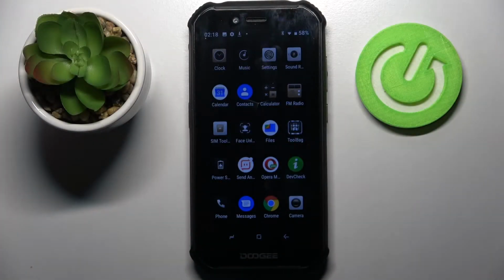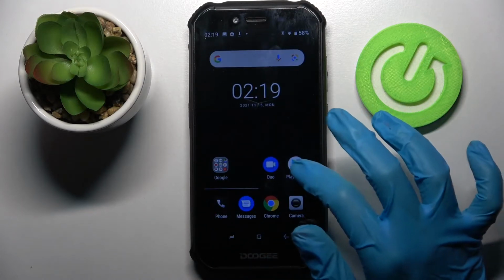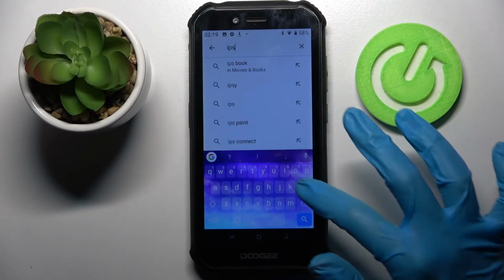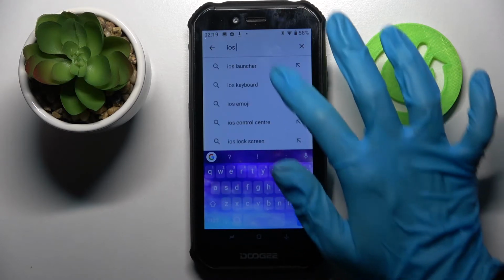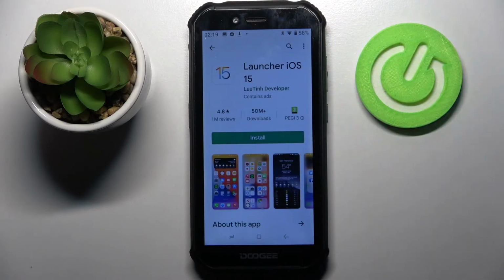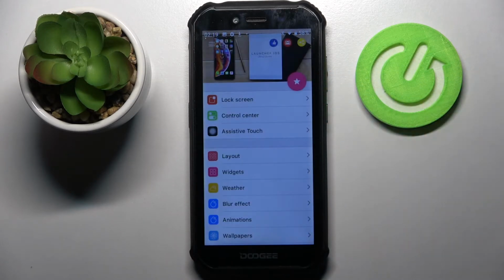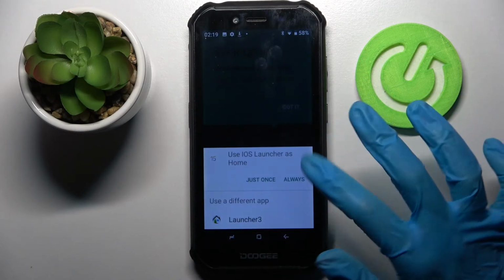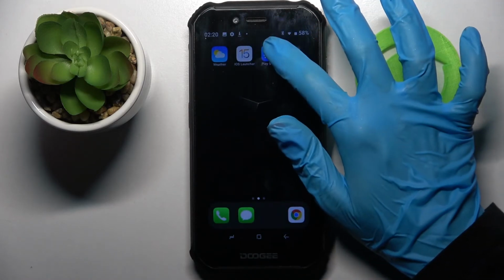How to Download and Apply iOS Launcher on DOOGEE S40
Find out more about iOS Launcher on DOOGEE S40:
Hello viewers. Are you tired of the Android interface on your Doogee S40? Let's change it. In this video tutorial, we will show you how to download and apply iOS Launcher on DOOGEE S40. If you want to know more about your Doogee S40, visit our YouTube channel.

How to Install iOS Launcher on Doogee S40? How to Apply Apple Layout on Doogee S40? How to manage iOS Launcher on Doogee S40?